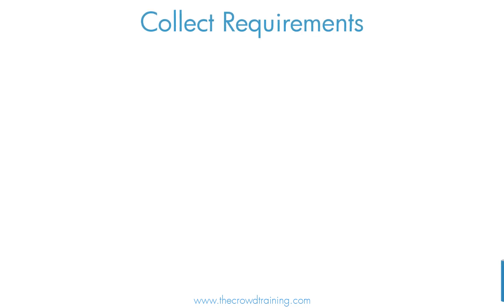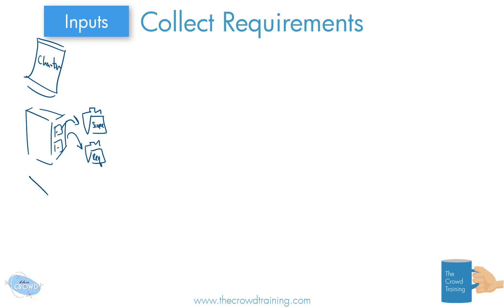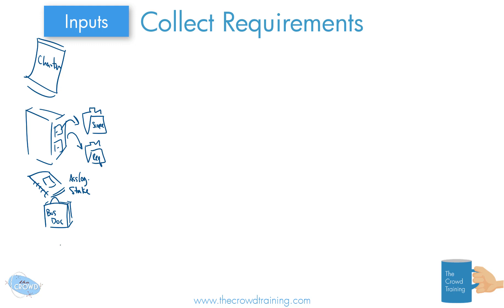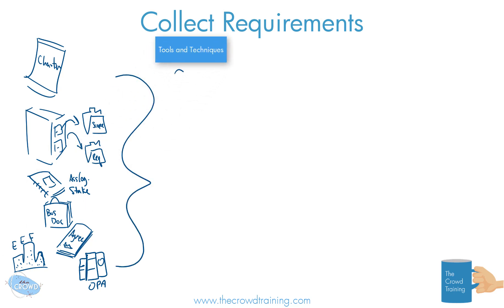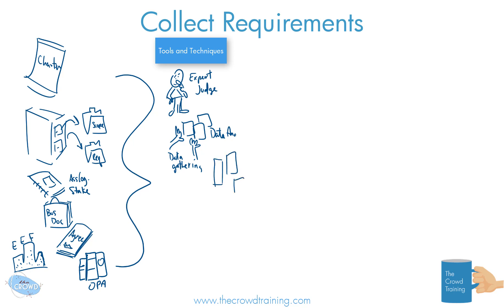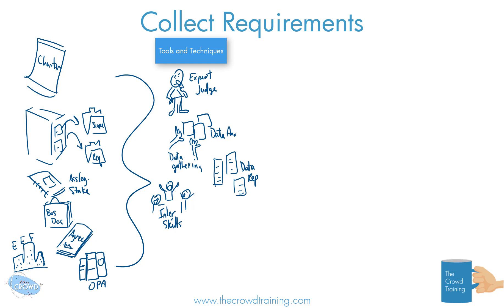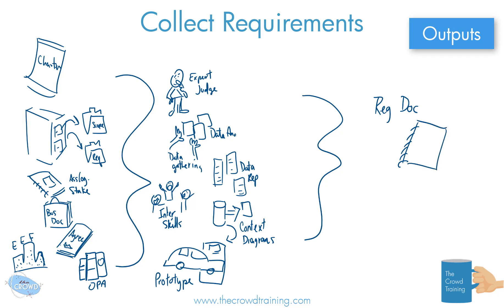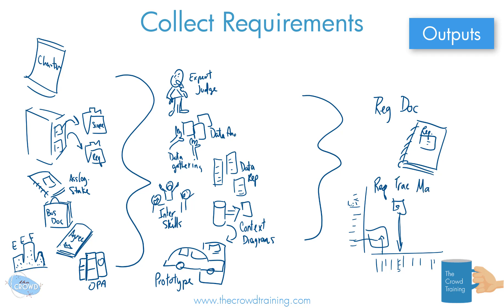Drawn Out: Collect Requirements Process 6th Ed PMBOK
Get the full course for $201.80 by using the code thisistheyear  The code makes the $720 interactive online PMP Prep course $201.8 ..like the year ;) Get it?

Quick whiteboard drawing overviewing the processes of the Project Scope Management knowledge area of the 6th edition of the Project Management Body of Knowledge (PMBOK) by the Project Management Institute (PMI).

Collect Requirements process